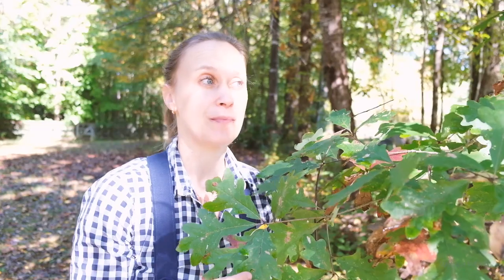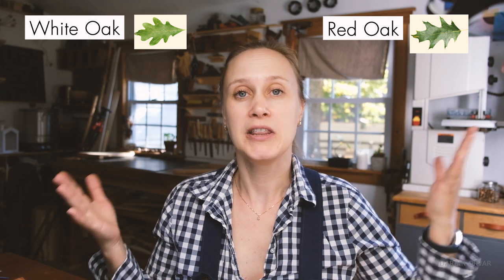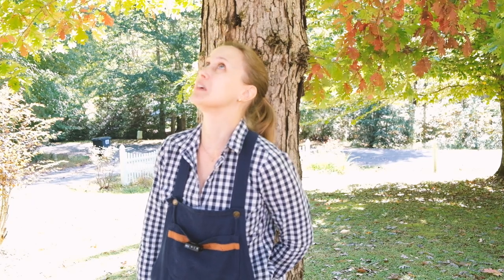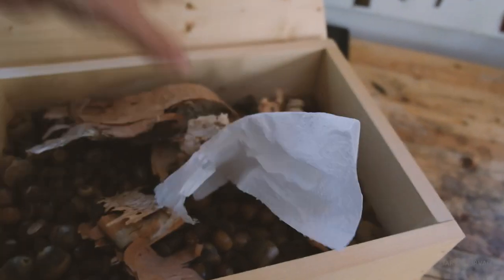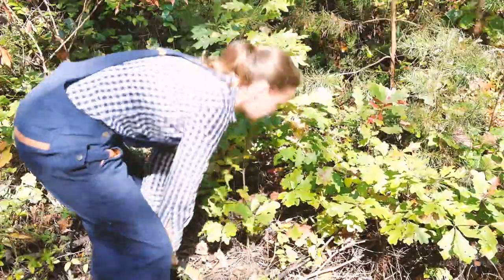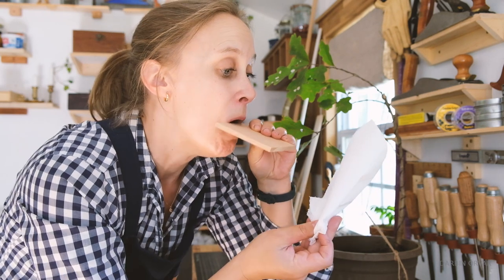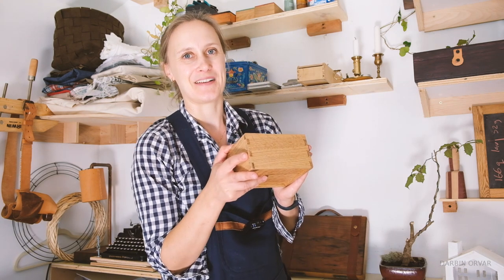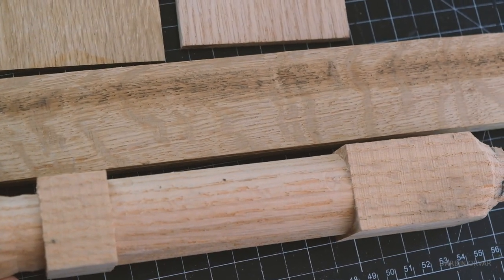White Oak vs Red Oak // Cool Woodworking Facts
Have you ever had a tough time telling apart white oak from red oak... and what are really the differences between the two? I happen to really like oak, and it's a fascinating tree! Let's find out some interesting facts and explore how red oak vs white oak is to work with.

Mailing Address:
Darbin Orvar